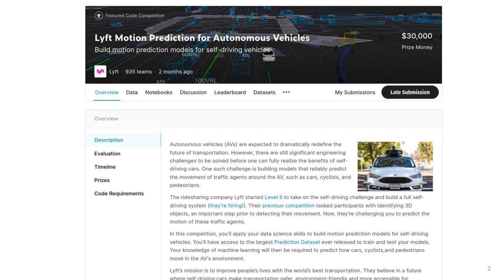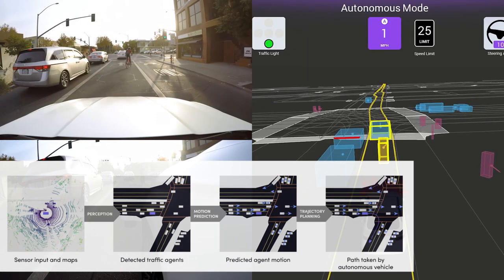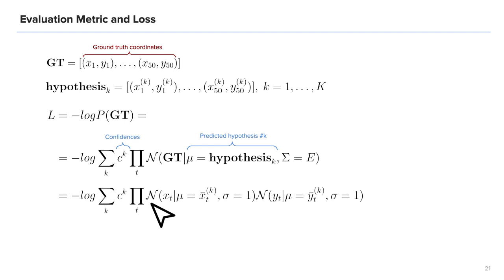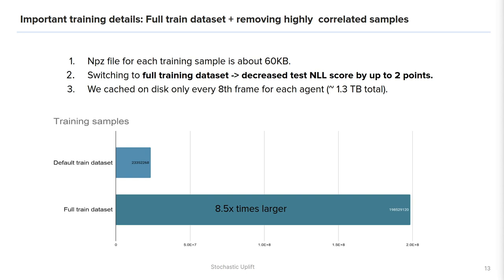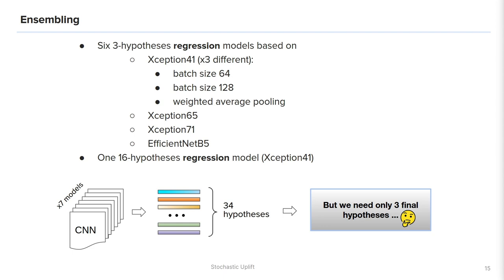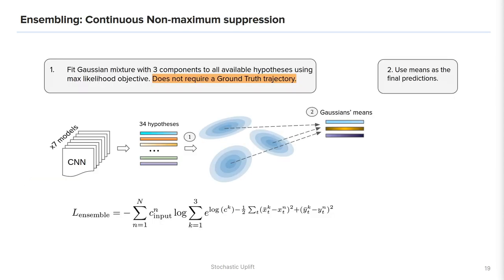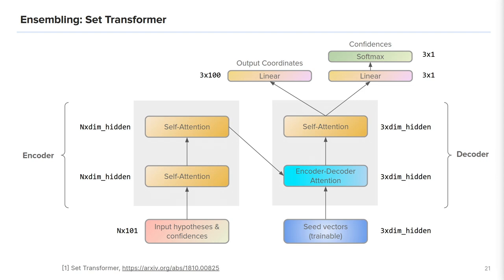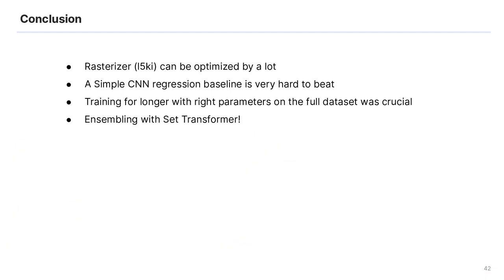How to Earn Money by Winning a KAGGLE Competition: Lyft Motion Prediction for Autonomous Vehicles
How to secure a 3rd place and win $6000. Solution of our team which predicts future cars' motion for autonomous driving.

The video in the beginning and the soundtrack was borrowed from LYFT